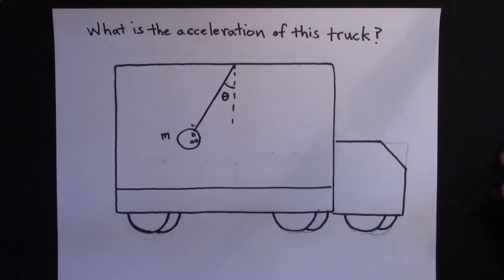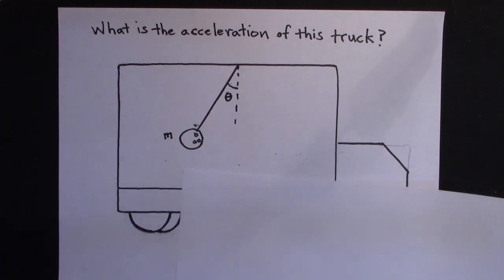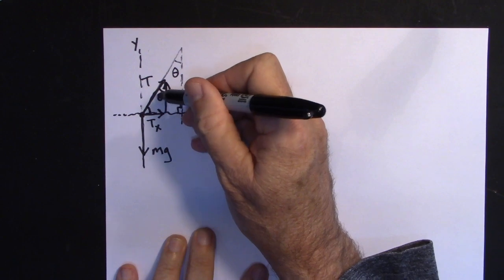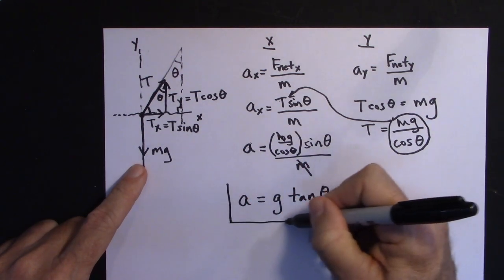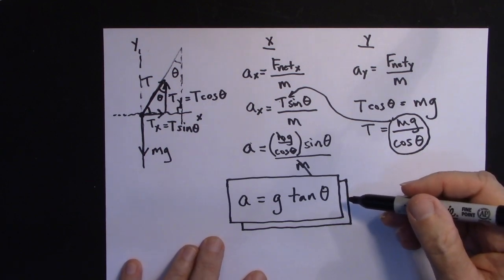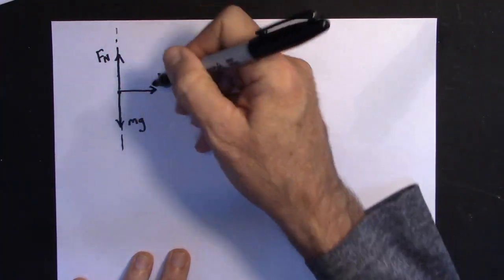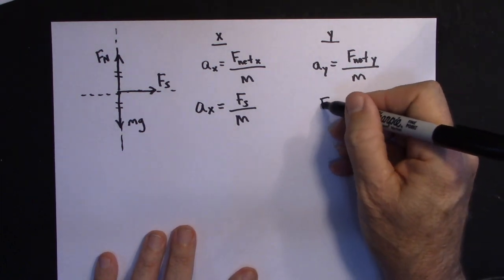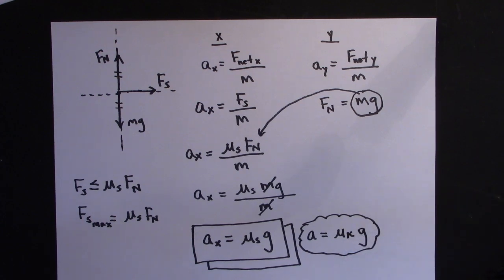Newton's 2nd Law Example Problems: Ball Hanging From the Ceiling of a Truck and Crate in a Truck.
This video covers 2 Newton's 2nd Law Problems.  Problem 1. A ball hangs from a rope that is attached to the ceiling of a truck.  Given the angle the rope is deflected from the vertical, find the acceleration of the truck. Problem 2. A truck transporting a crate is accelerating down the road.  Given the coefficient of static and kinetic frictions, find the maximum acceleration the truck can have before it begins to slide on the truck's horizontal floor. (Shout out to Kenneth Mui for finding a mistake in my first video.  Thanks for the help.)